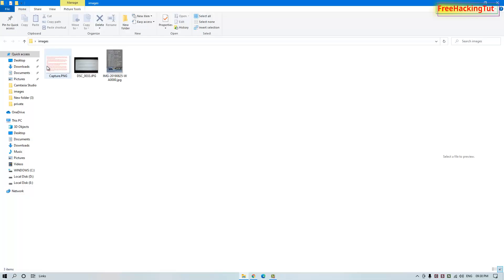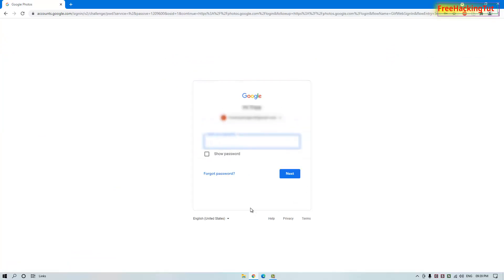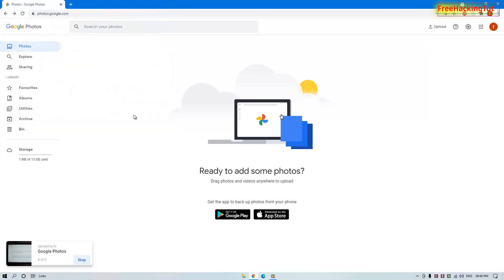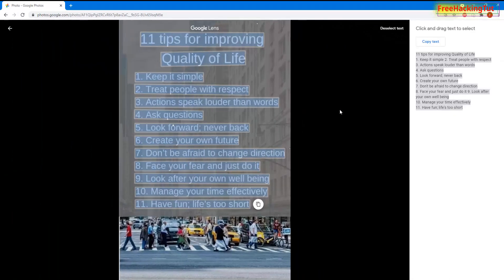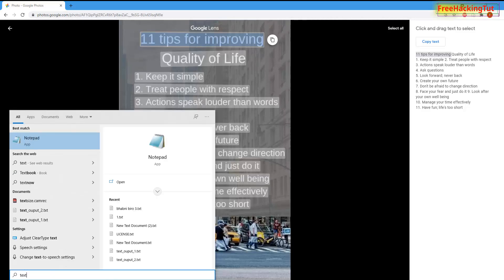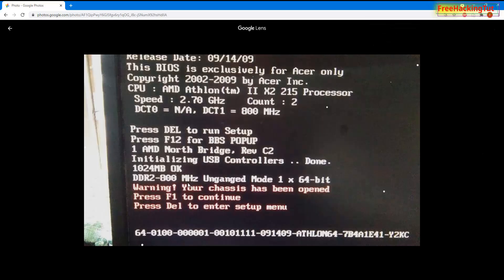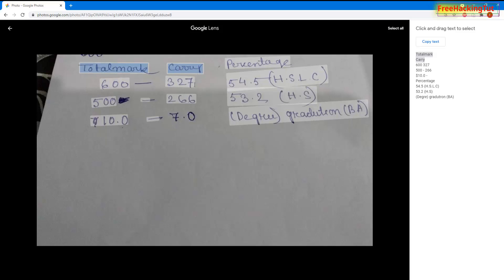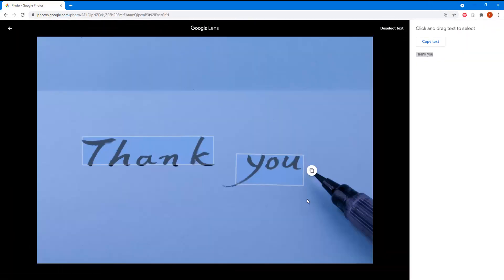How to copy text from the image without any software in your computer ?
This video is all about how to copy text from the image without any software in your computer.